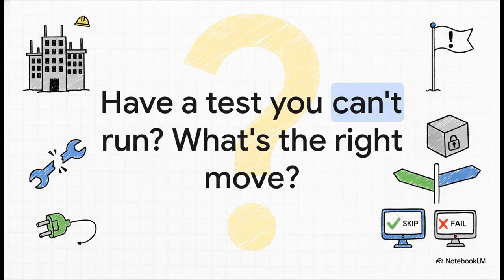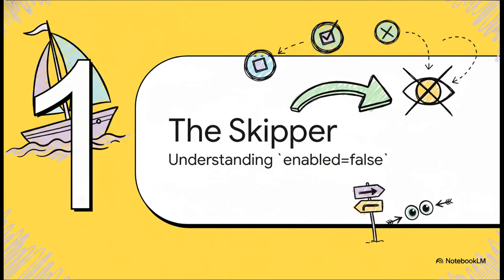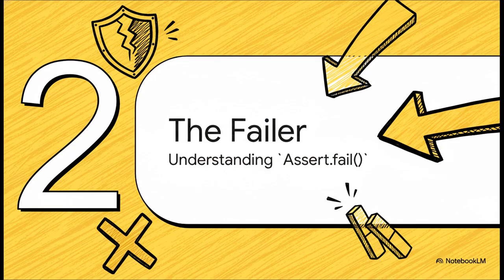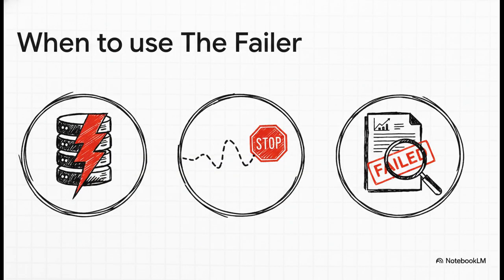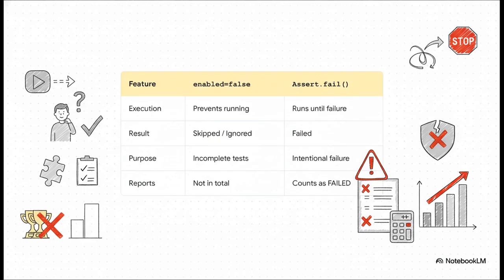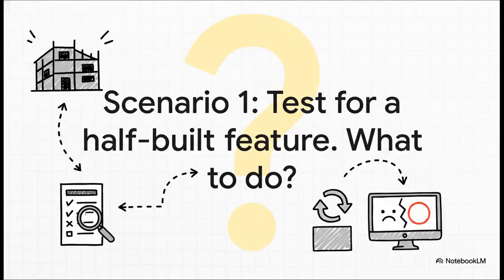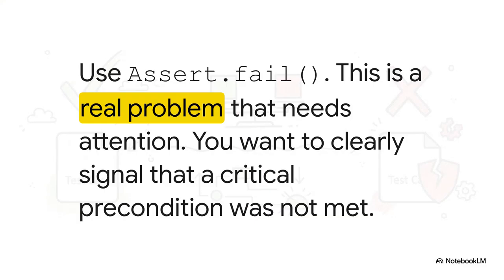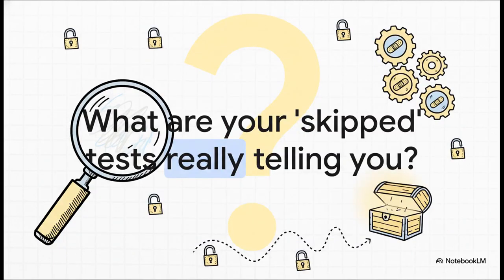TestNG | enabled=false Vs Asser.fail() | Wheather to skip a test case or to fail the test case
TestNG ignore testcase or fail test case